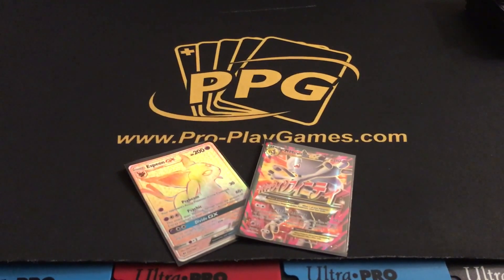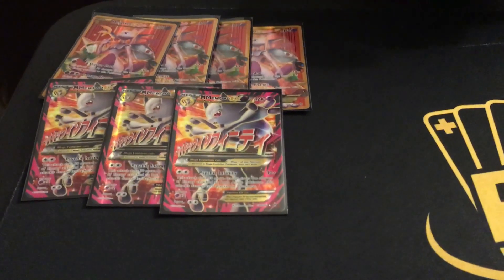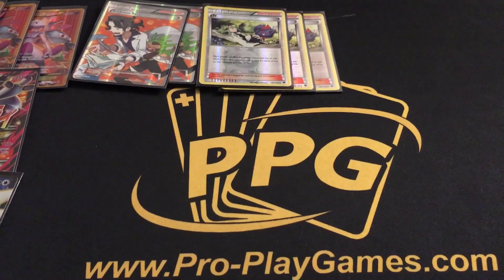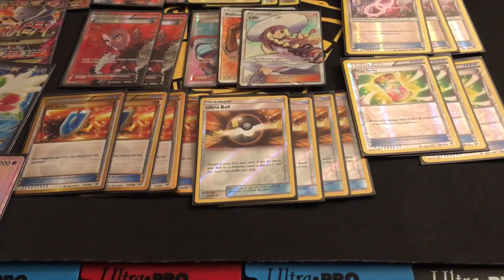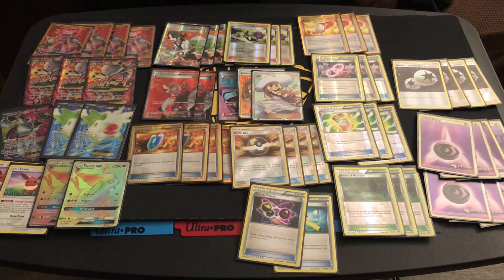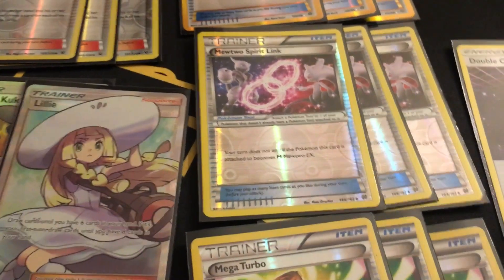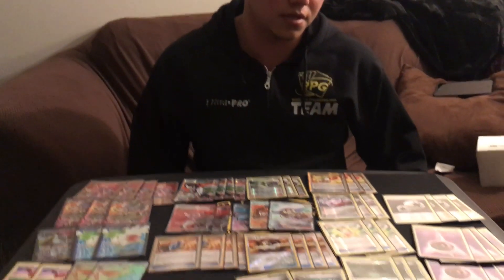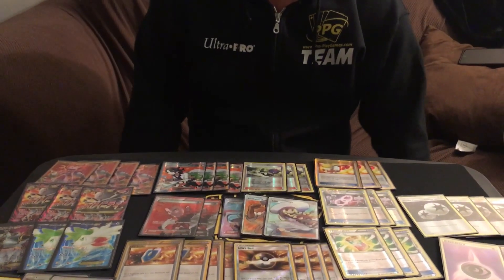Pokémon Deck Profile - Top 4 LC Timothy Le(Mega Mewtwo/EspeonGX)-Pro-Play Games